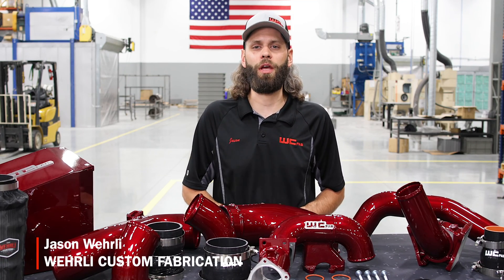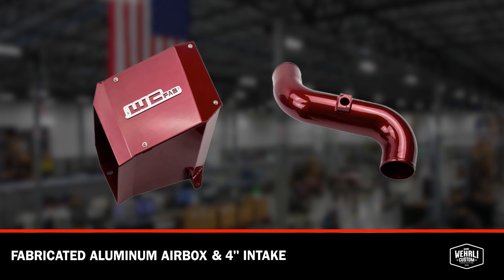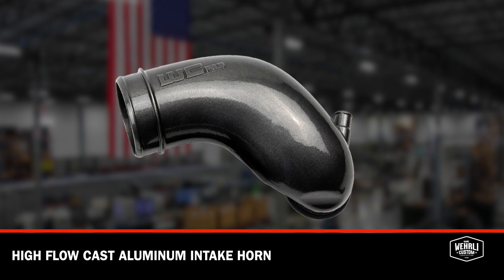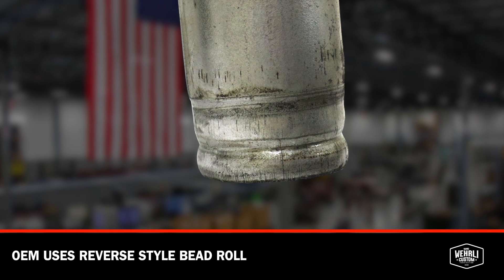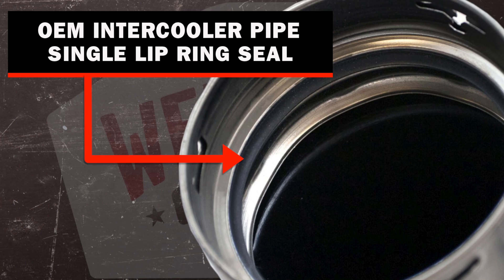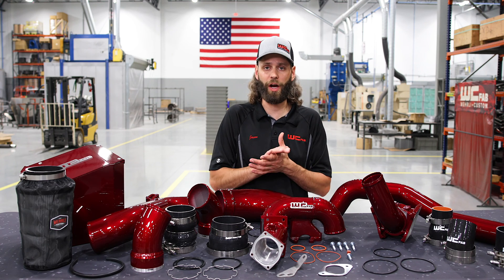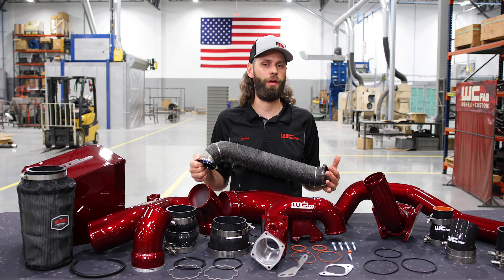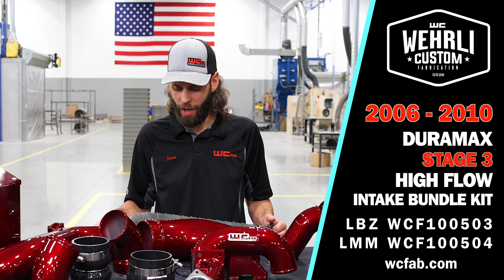2006-2010 LBZ | LMM Duramax Stage 3 High Flow Intake Bundle Kit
The Ultimate Piping Kit for your LBZ/LMM 6.6L Duramax engine!

In this video Jason Wehrli discusses the advantages that our LBZ & LMM Duramax Stage 3 High Flow Intake Bundle Kits offer compared to your aging and restrictive stock parts. These kits combine ALL our most popular performance upgrades - from the fabricated aluminum 4" cold air intake with large mouth turbo inlet horn, to the heavy duty aluminum hot & cold side intercooler charge pipes, to our signature high flow y-bridge upper intake manifold. This bundle includes the air intake tract upgrades you need for your Chevy Silverado or GMC Sierra diesel truck into a single package solution - increasing airflow, engine power and efficiency while eliminating weak points that lead to horsepower robbing boost leaks in the OEM parts.

WCFab.com

wehrlicustomfab